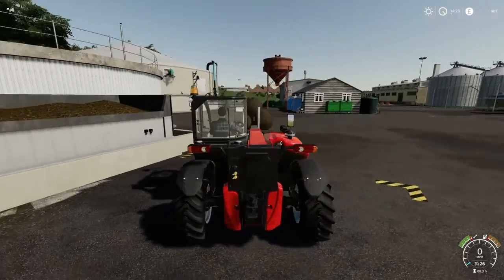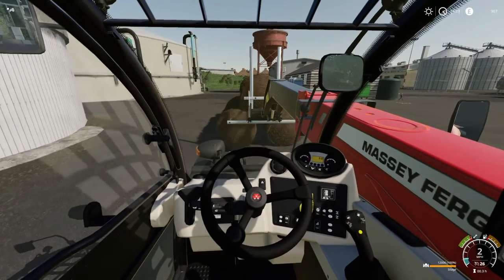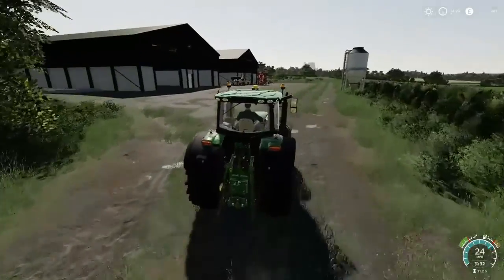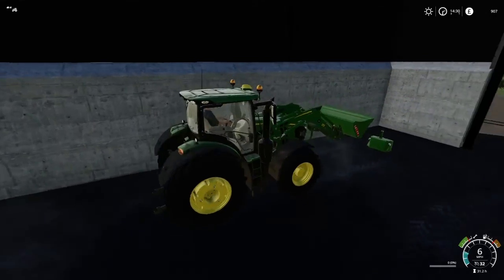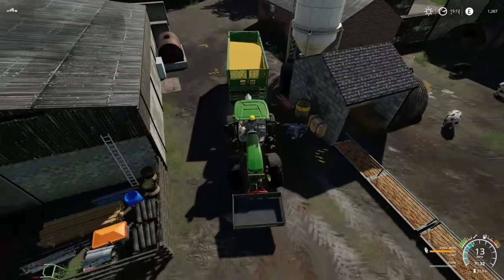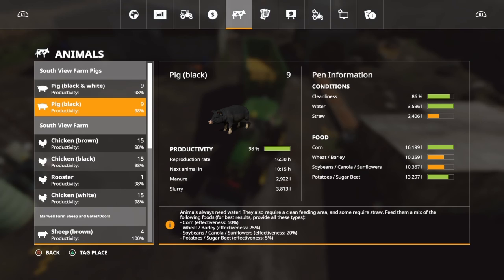Marwell Manor Farm, Ep.19, Eggscaping Egg Boxes - Farming Simulator 19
We start by spraying field 18 and then carry on with some animal care!!

Mods:
Marwell Manor Farm - Oxygendavid
Bag'n'Lifter Pack - n0tr3adY
Fliegl Animal Transporter - Farmer Andy/lsfarming-mods.com
Bale Trailer 9,75M - Swedish Bonna Team
LOADER - AS Agri
Homemade IBC Front Tank - n0tr3adY
Stoll Pallet And Bale Fork - DasAlex
Fella Juras 14055 PRO - VertexDezign and rafftnix
Lizard Vila SXHV-30 - JavierZzS (BBM) | Vanquish081
Fliegl Combi Duplex Balefork - LS-Modsource/CeeZee/Modder Rolf
Biobeltz Light-Weight Bucket - t0xic0m
Framest Pack - n0tr3adY